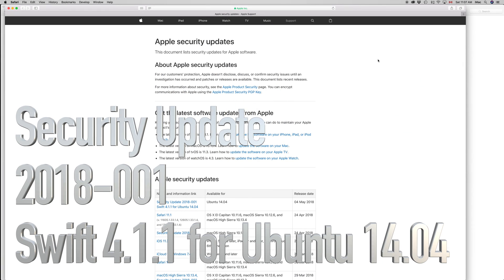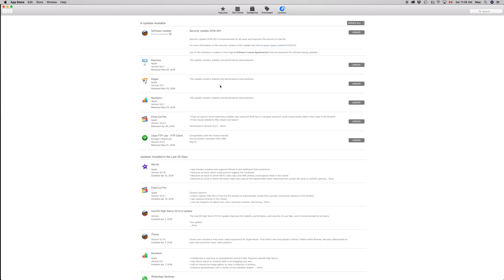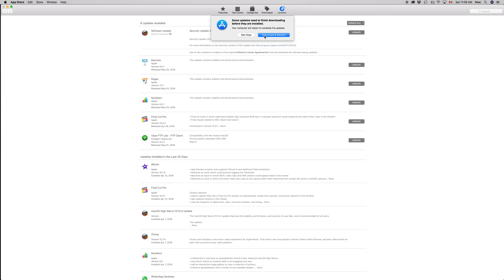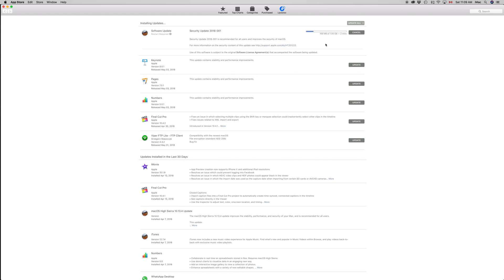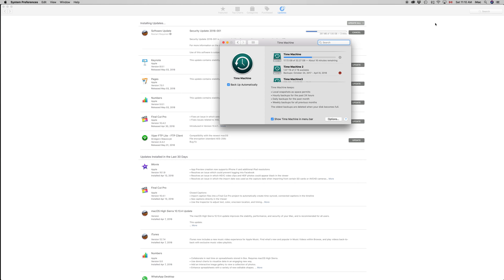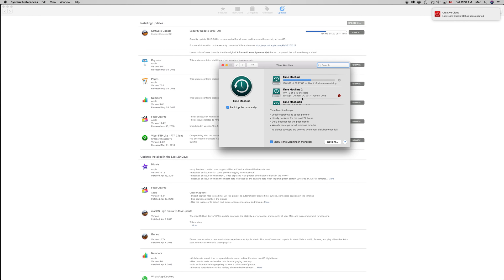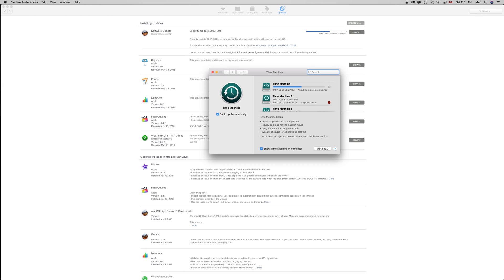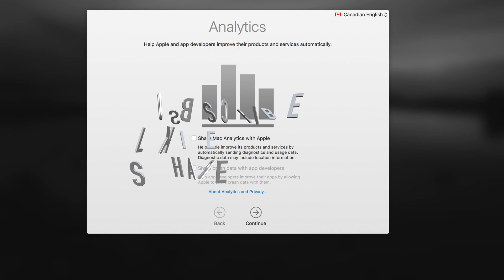How to Update macOS High Sierra - Security Update 2018-001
About the security content of Security Update 2018-001 Swift 4.1.1 for Ubuntu 14.04
This document describes the security content of Security Update 2018-001 Swift 4.1.1 for Ubuntu 14.04.

About Apple security updates

For our customers' protection, Apple doesn't disclose, discuss, or confirm security issues until an investigation has occurred and patches or releases are available. Recent releases are listed on the Apple security updates page.
For more information about security, see the Apple Product Security page. You can encrypt communications with Apple using the Apple Product Security PGP Key.
Apple security documents reference vulnerabilities by CVE-ID when possible.

Security Update 2018-001 Swift 4.1.1 for Ubuntu 14.04

Swift for Ubuntu
Available for: Ubuntu 14.04
Not impacted: Ubuntu 16.04 and 16.10
Impact: A process may gain admin privileges and execute arbitrary code
Description: An issue existed in specific versions of Swift on Ubuntu 14.04 where libraries are loaded with write and execute permissions. This issue was addressed with improved permissions.
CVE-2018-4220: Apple